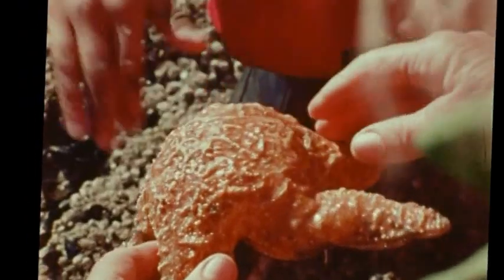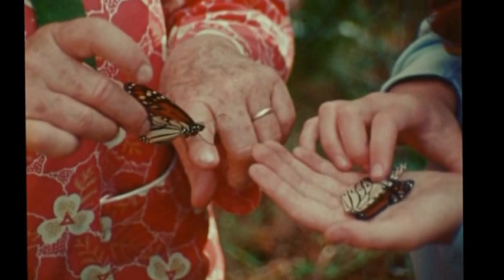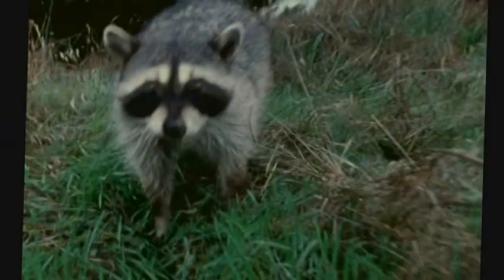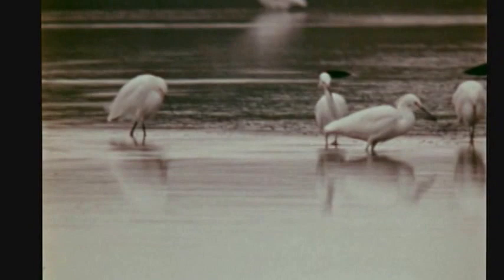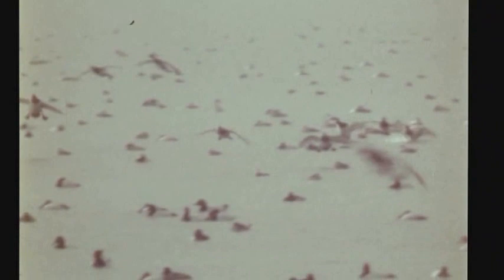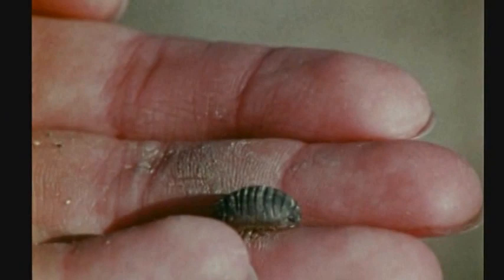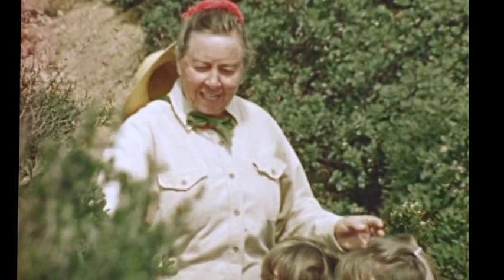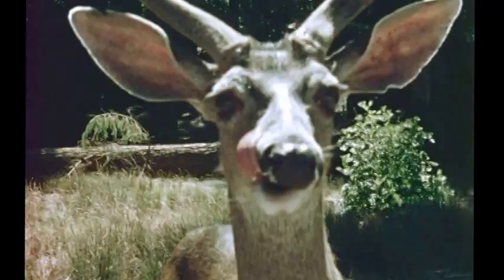2. Redwood Forest, Stream, Ocean Beach & Monarch Butterfly Trees - Habitat Adventure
Tripping with Terwilliger
Nature Education Film